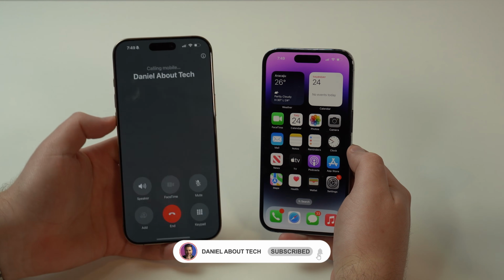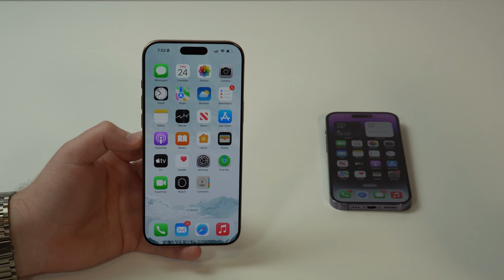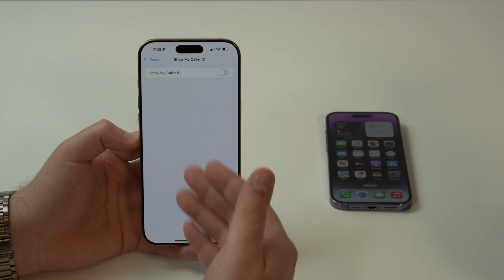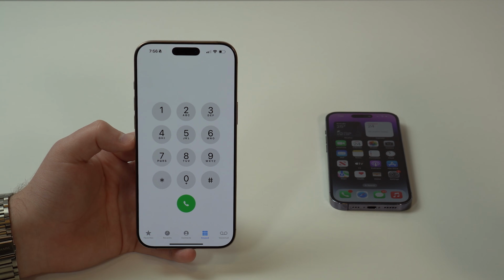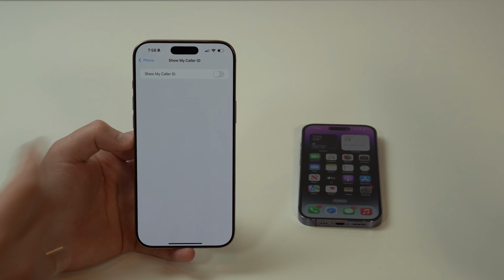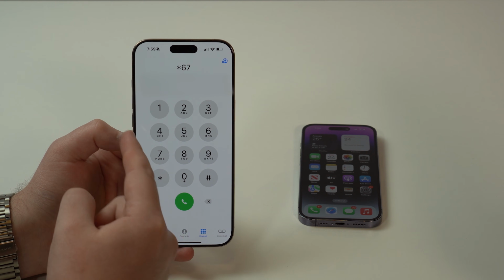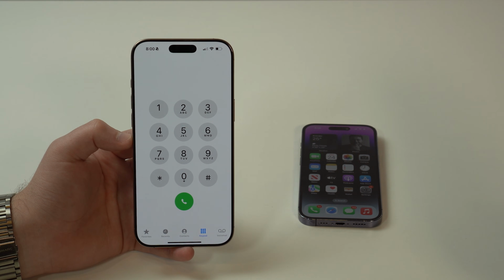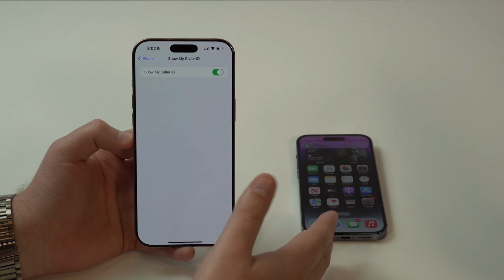(2025) How To Hide ANY iPhone Caller ID!!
Universal Codes:
North America: *67
Other Countries: #31#
Other Options: *31# or 141

In this updated video for 2025 and iOS 18 I show you how to Hide your iPhone Caller ID! This process works on ANY iPhone on any iOS version and any Carrier all around the world! Hope U Enjoy!